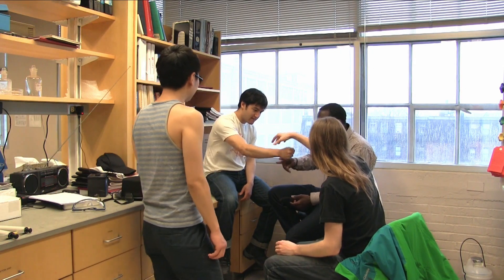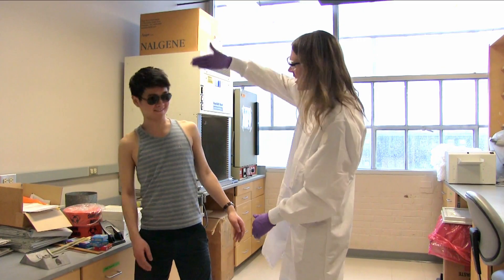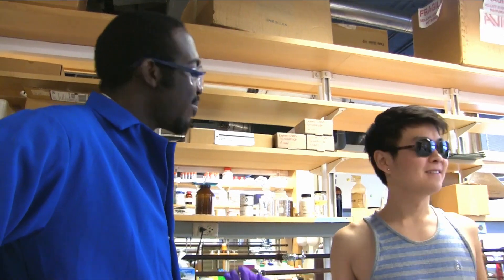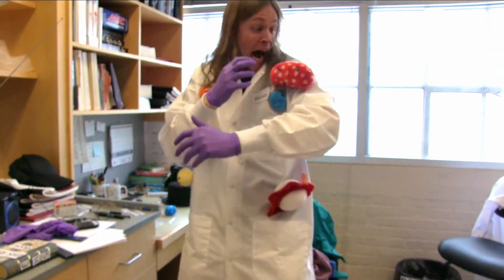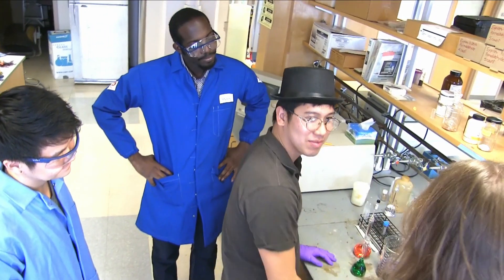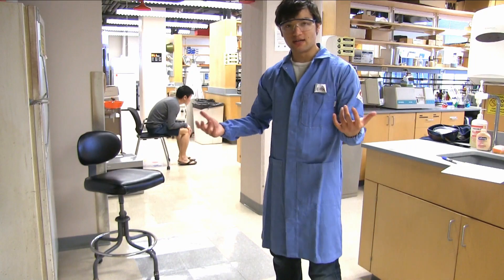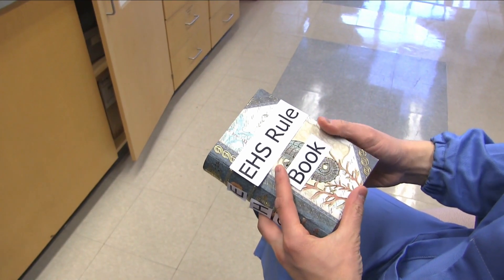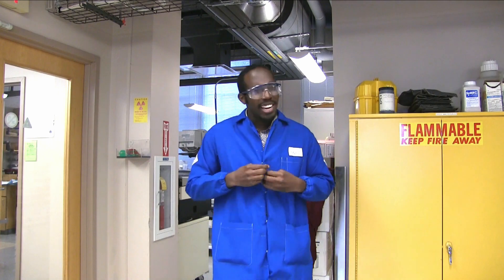Wear Your Lab Coat - EHSafety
Entry for the MIT EHS Rock Your Coat lab coat safety video contest January 2014. This video won first place.

Project design and production: Mik
Cast: Kurt, Kelvin, Ken, Mik, and Toshiki